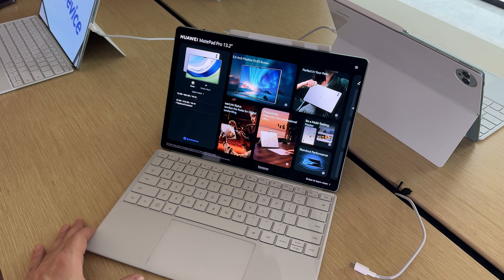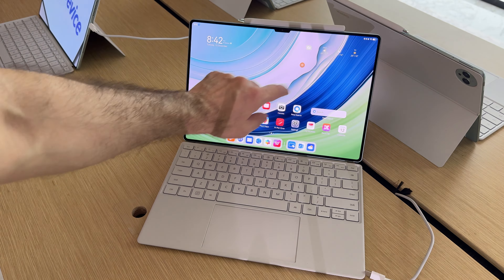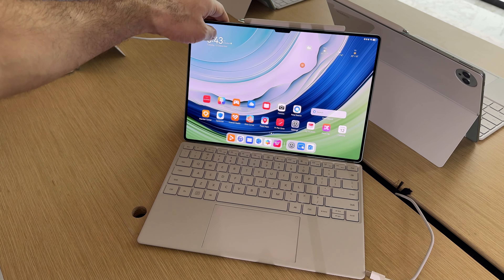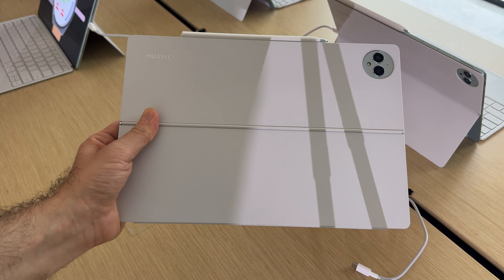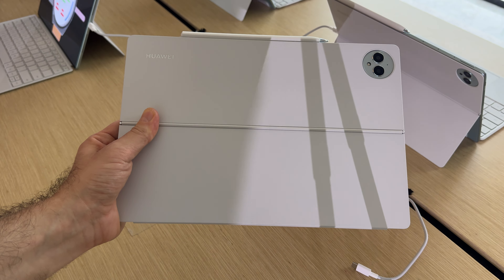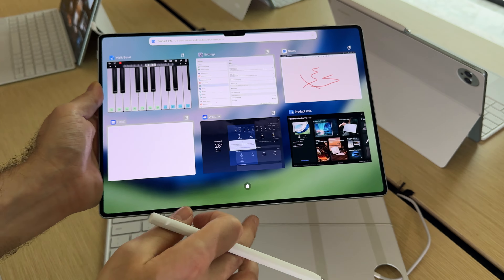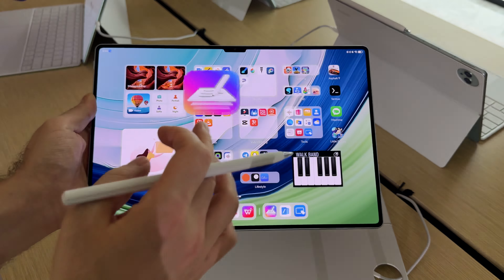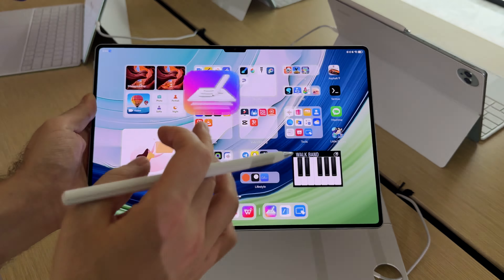HUAWEI MatePad Pro 13.2 Hands-On Review from Dubai, and First Impressions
AMAZON US 🛒
AMAZON DE 🛒